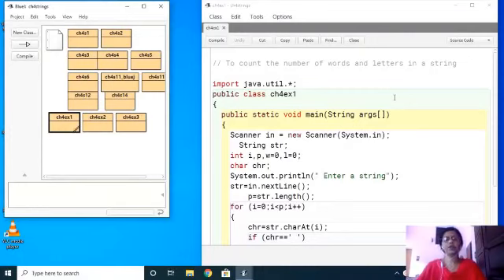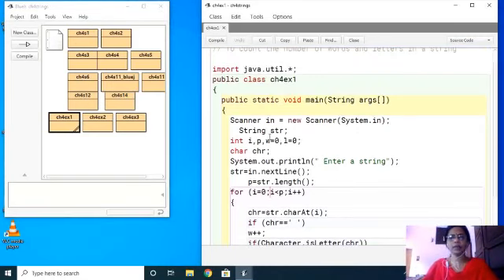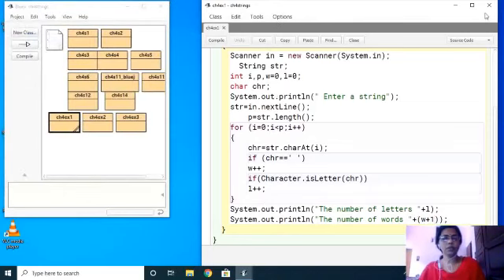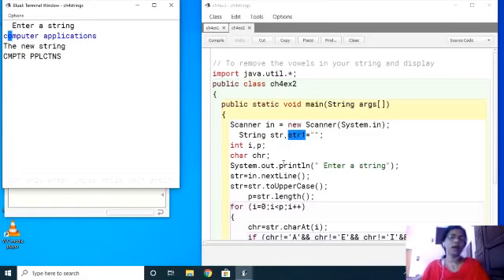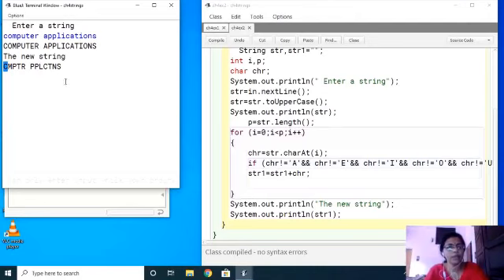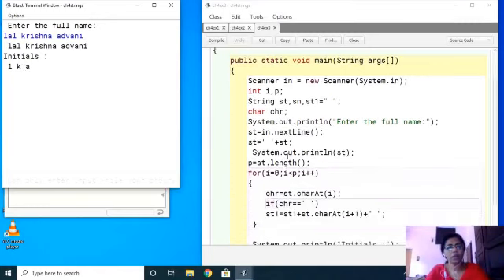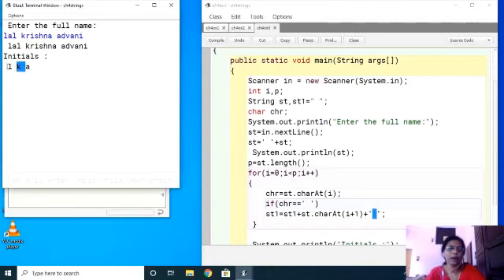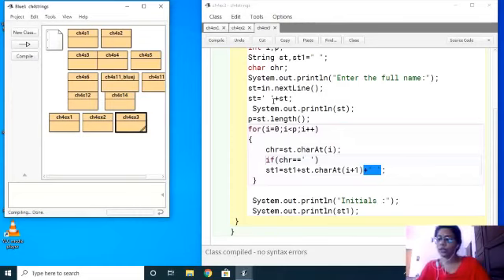String Handling || Part-6 || Class-10(ICSE)